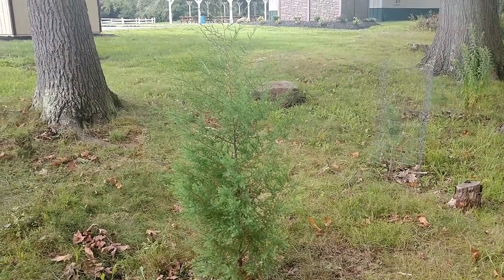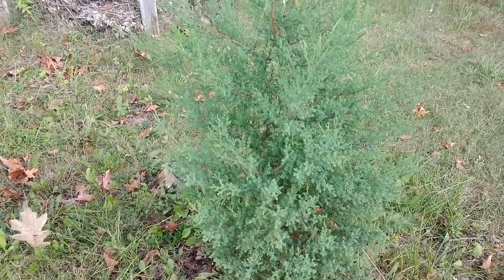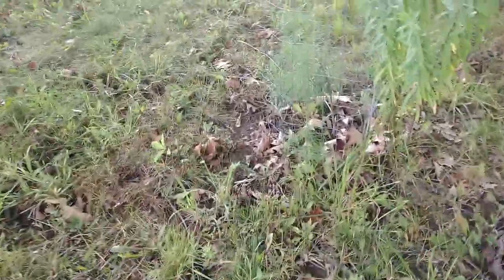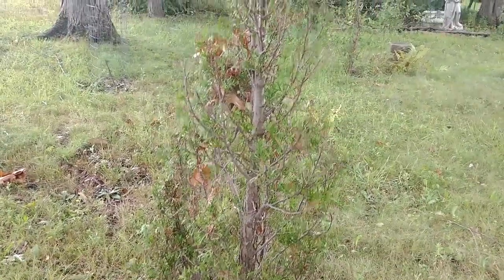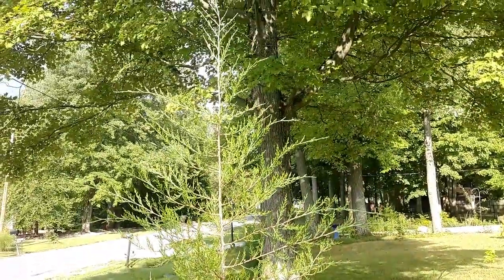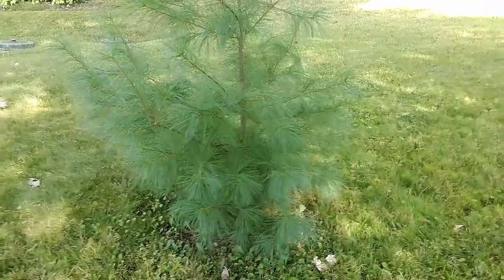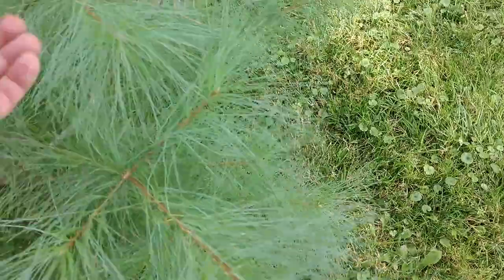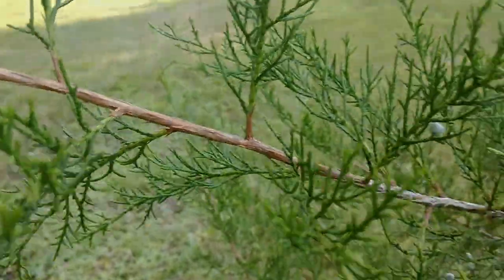Eastern Red Cedar and white pine update.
In this video, I give an update to my eastern red cedar trees and also my eastern white pines.